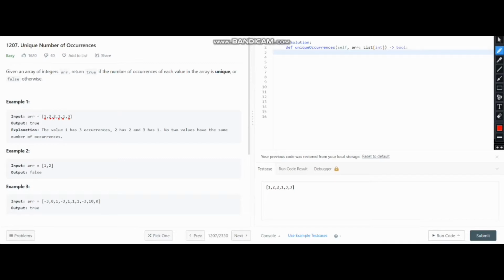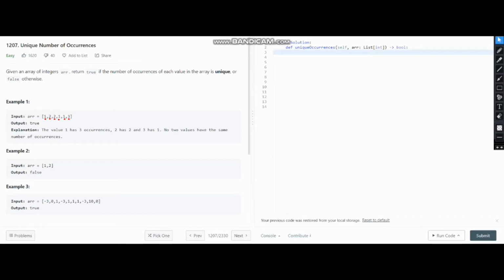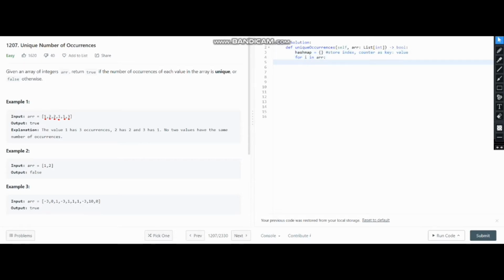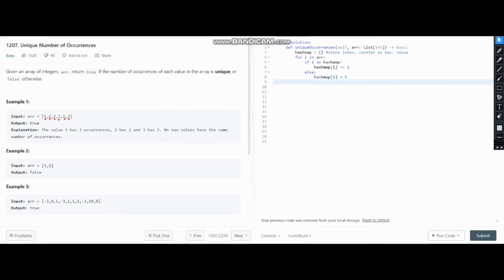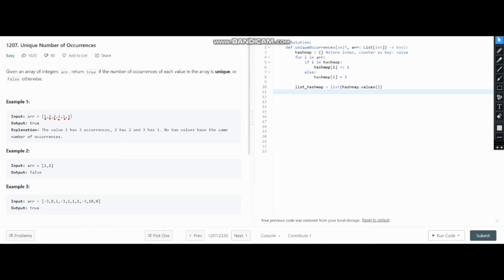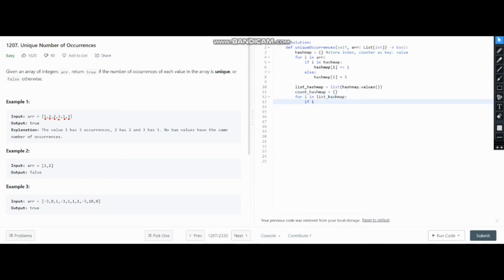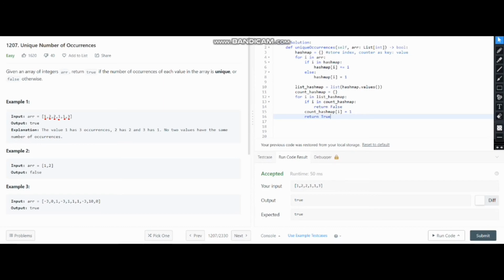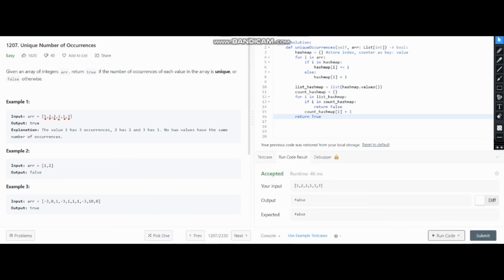LeetCode 1207 - Unique Number of Occurrences - Python